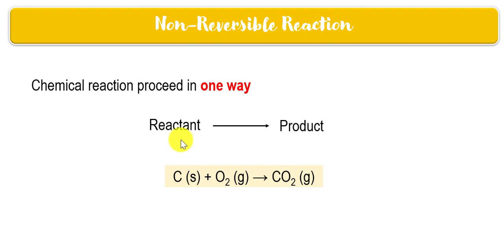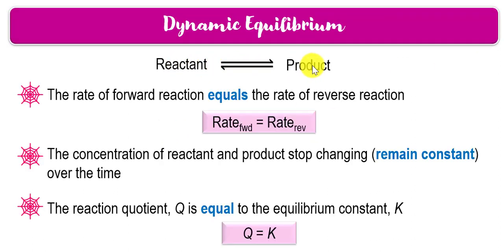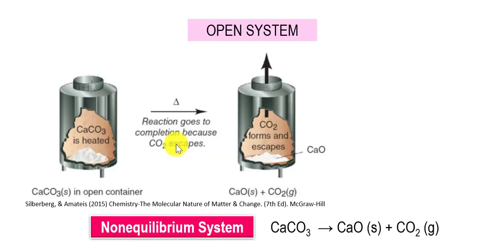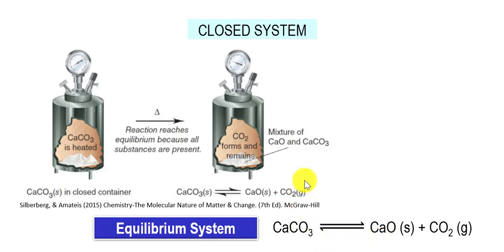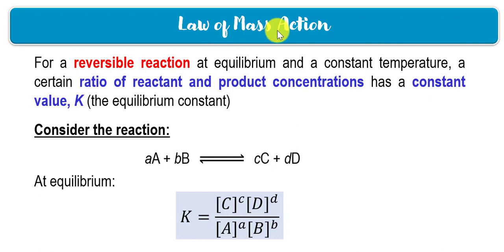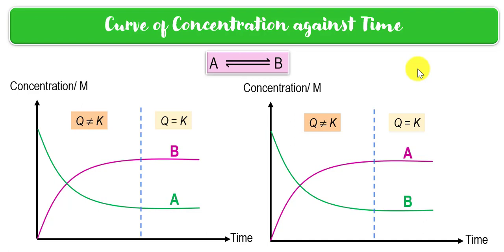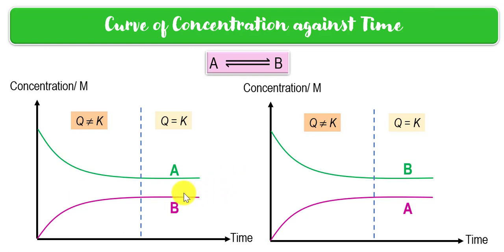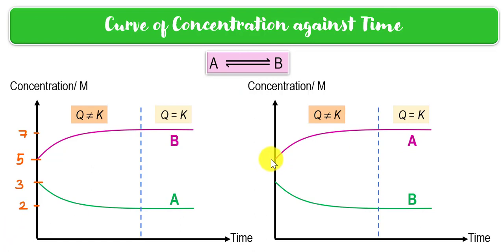6.1: Dynamic Equilibrium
- Explain the reversible, dynamic equilibrium & law of mass action terms
- State the characteristics of a system in equilibrium
- Interpret the curve of concentration against time for a reversible reaction